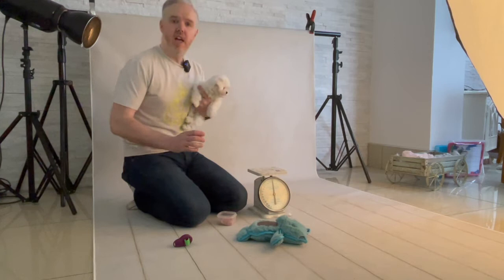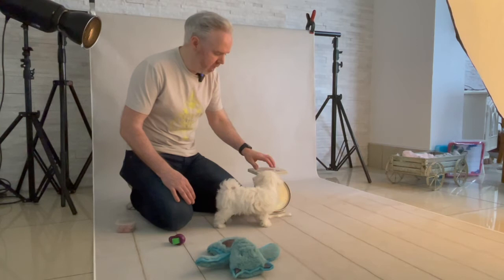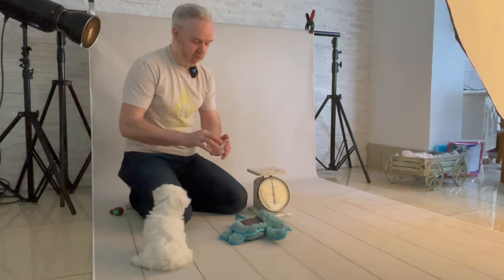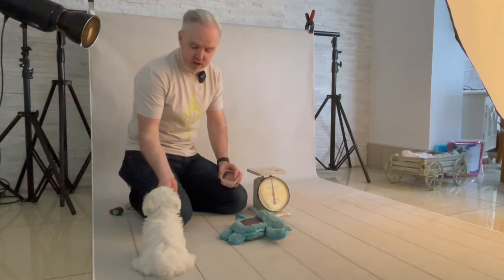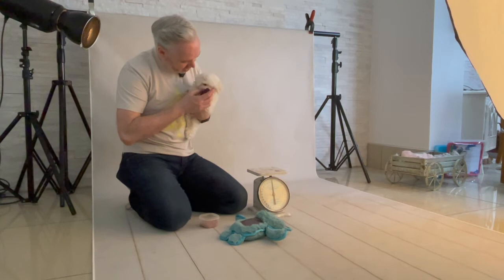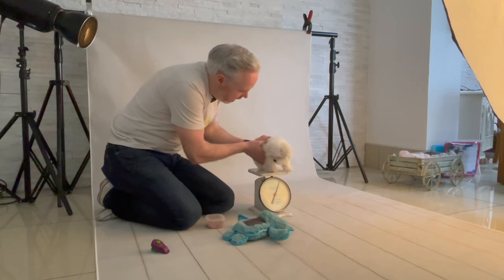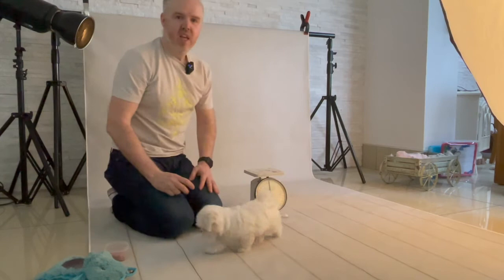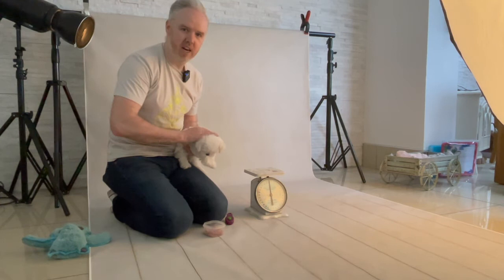Tuesdays Tip week 7 Puppy Portraiture hints and tips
In week Seven of Tuesdays Tip I will give you some hints and tips on how to get your pets attention for a portrait, at the end you will see one of the final edited portraits.

Get in touch and join my education group on Facebook